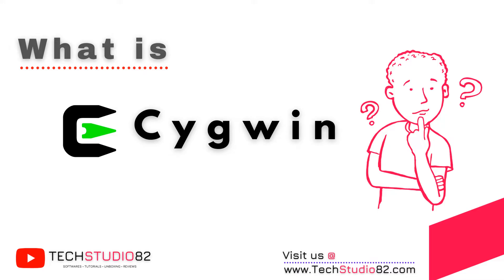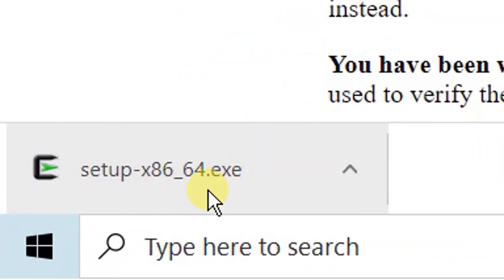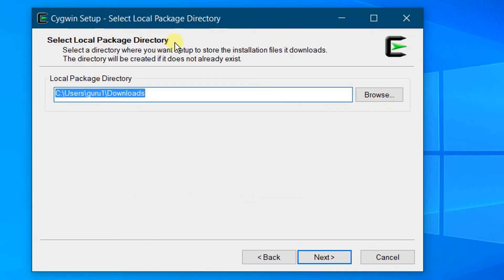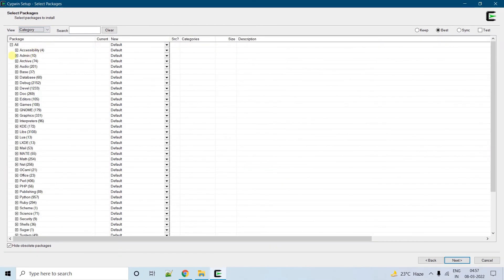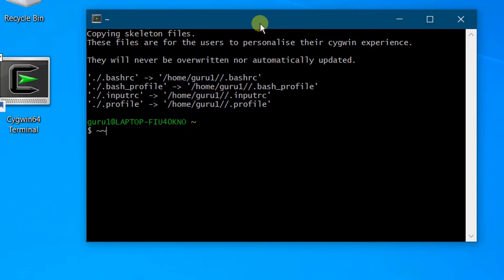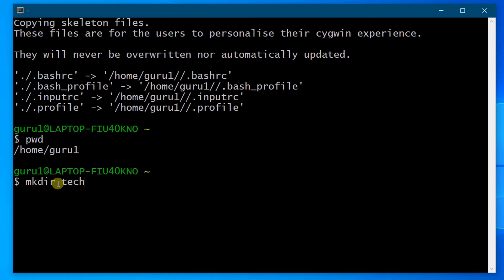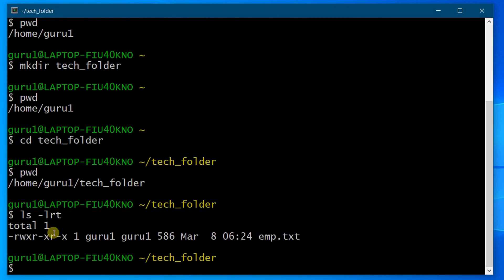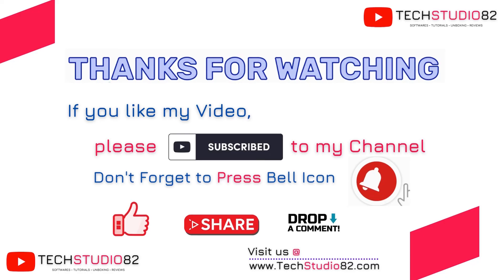How to Install Cygwin on Windows 10 |Get Linux Feeling Environment| What is Cygwin and How it Works?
Hello Friends,

Please follow the steps as shown in this Video.

Thanks,

TechStudio82